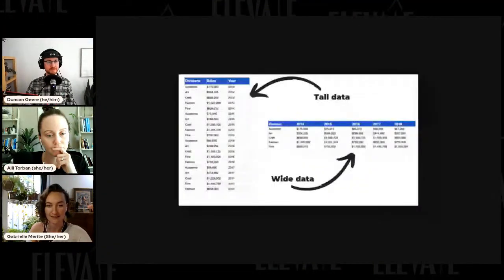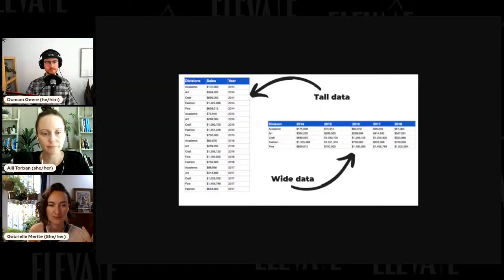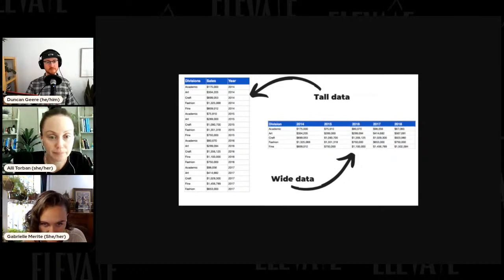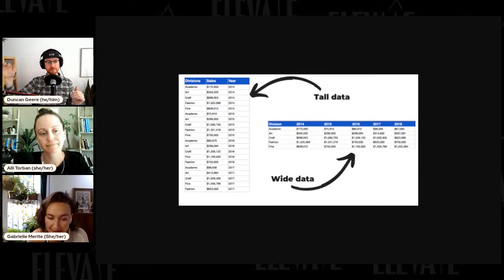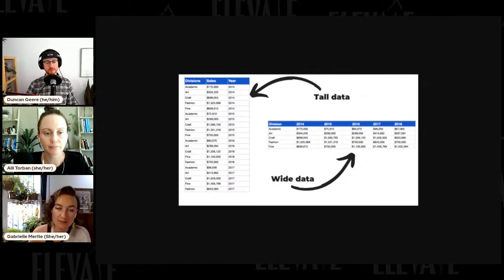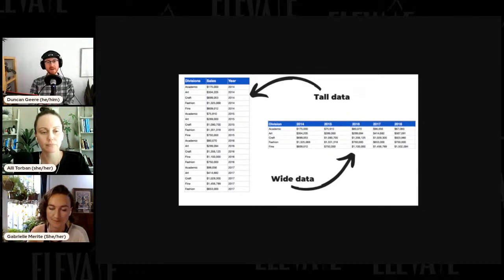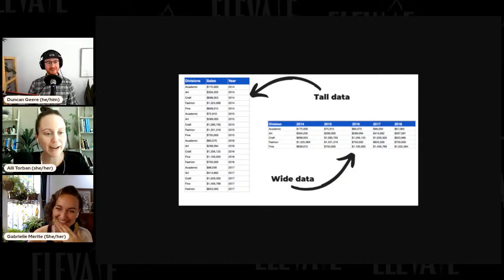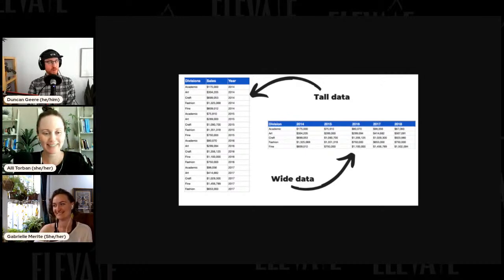Datasets nightmares (and how to fix them) - Elevate Dataviz Show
Dirty data: common problems we encounter when we get a dataset and how we deal with it.
Elevate Dataviz Show #13

00:00: Intro
1:21 Signs of a good & bad datasets, before even opening them.
6:16 The importance of context information
7:55 How to search a dataset
12:55 First steps to take when opening a dataset
22:47 What if you're asked to design without data?
25:28 How to handle missing data
31:54 The Secret weapon: Data Validation
31:21 You don't have to know all the functions by heart
37:29 The big no-no mixing data types in column
38:14 Don't use colors in dataset
39:40 Remove duplicates & Text to Column function
41:00 THE ONE THING YOU SHOULD KNOW: Tall vs. Wide data.
49:37 Using ChatGPT to find solutions for data issues when you don't know what to Google
50:38 Why we decided to talk about dirty data

✨ Join our dataviz community to access live personal coaching with Duncan Geere, Alli Torbam, Will Chase and Gabrielle Merite!